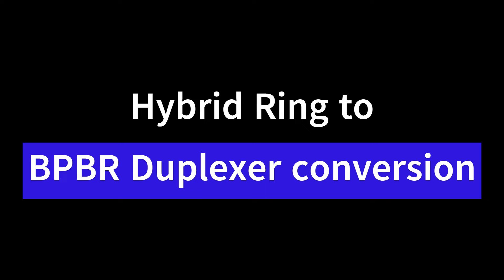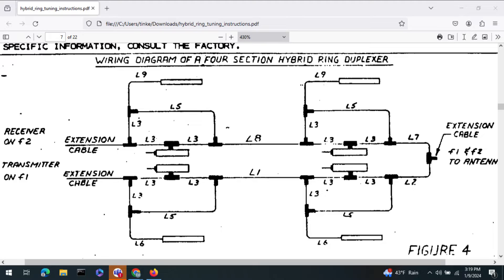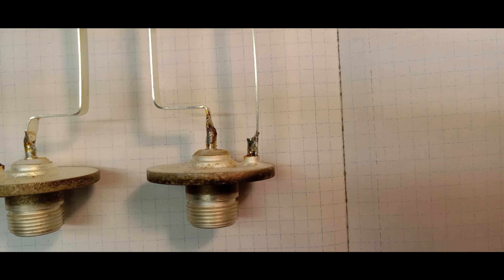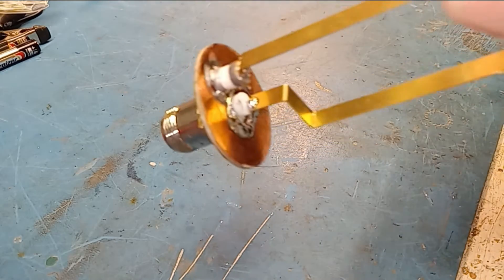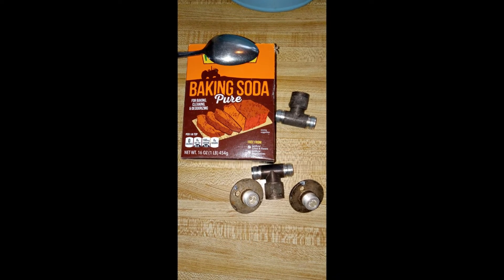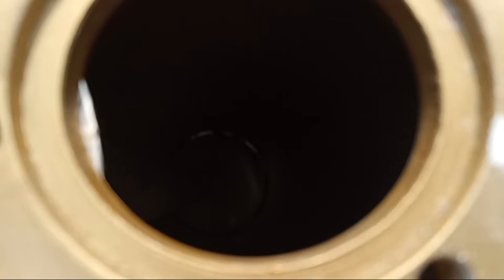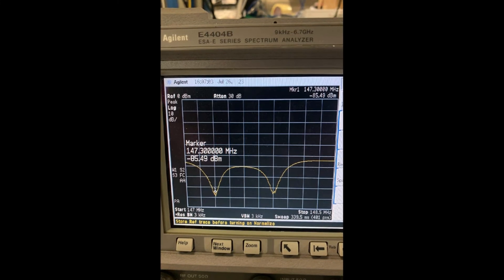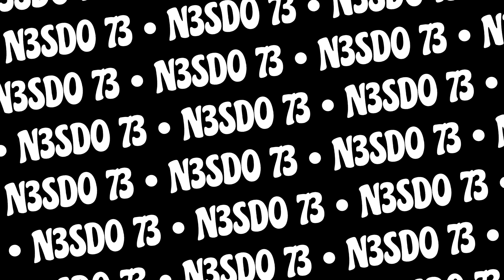2 Meter Hybrid Ring to BPBR Duplexer conversion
This documents my adventure in converting a noisy Sinclair Hybrid Ring VHF Duplexer to a more reliable BPBR type.  The modifications are primarily to add a series capacitor to the coupling loops and change the cabling harness.
While I had it in my garage,  I also did a tear down of the cavity resonators and cleaned the sliding resonator rods and contact fingers.